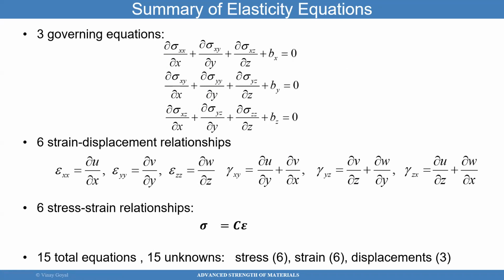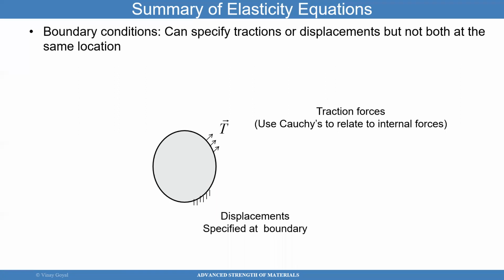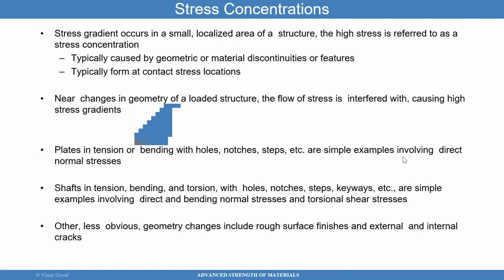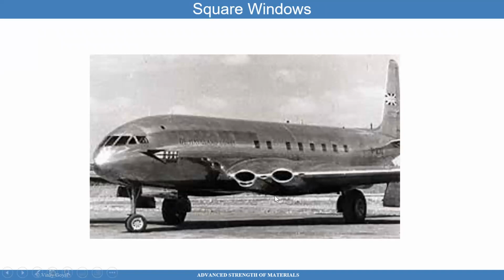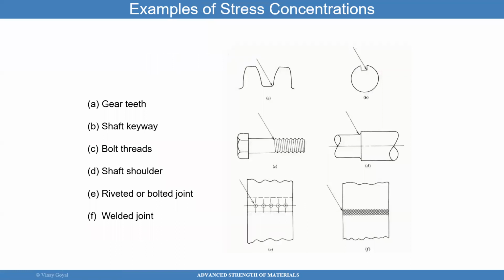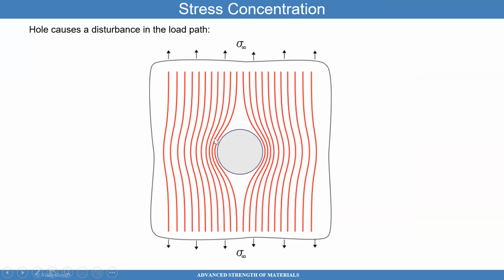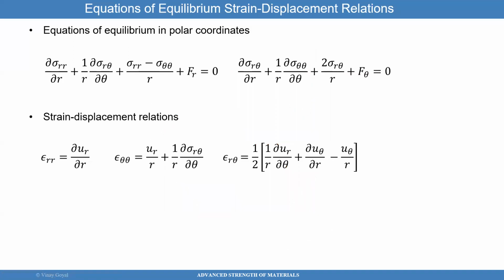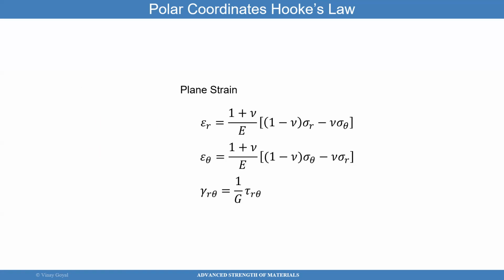16A Advanced Strength of Materials - Stress Concentration Theory